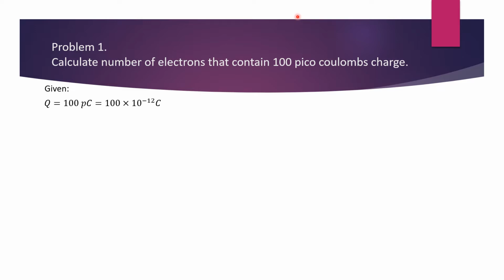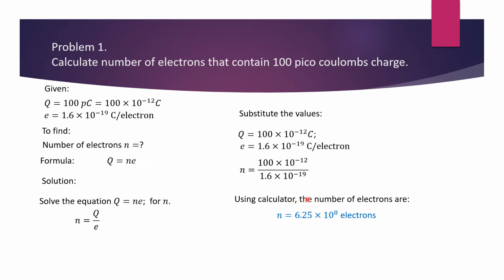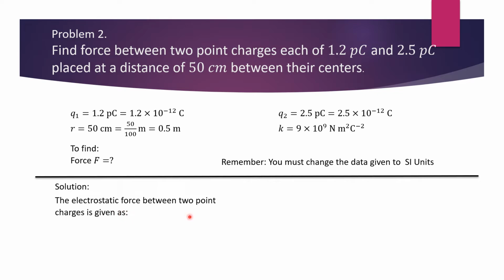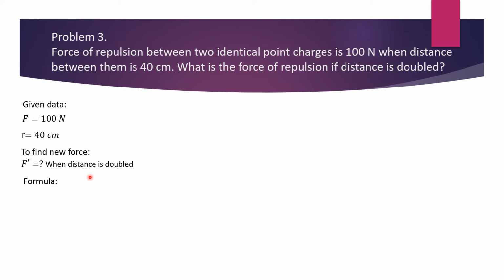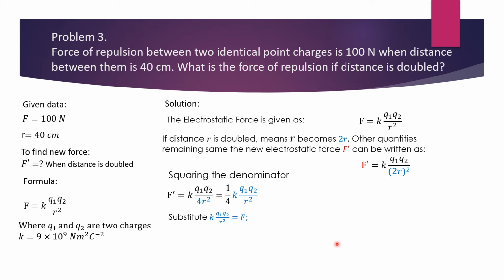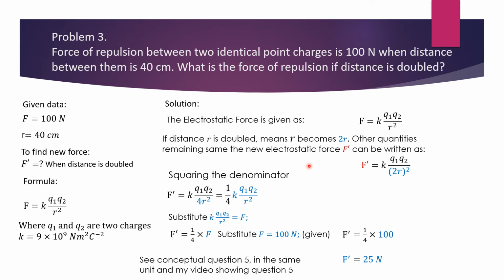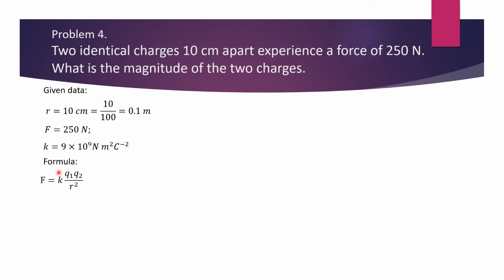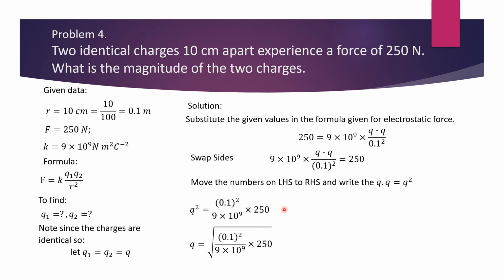Unit 13 Numerical Problems 1 to 4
Numerical Problems Unit 13 Electrostatics Physics Class 10 NBF